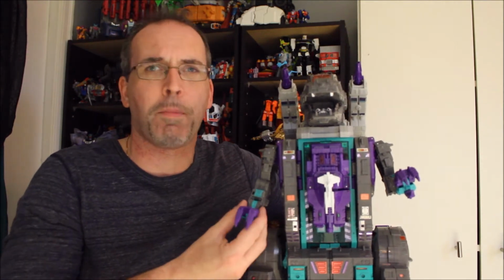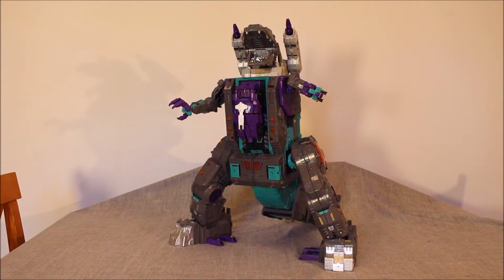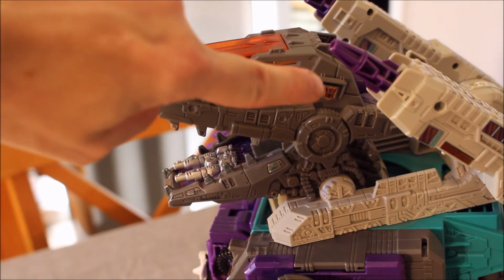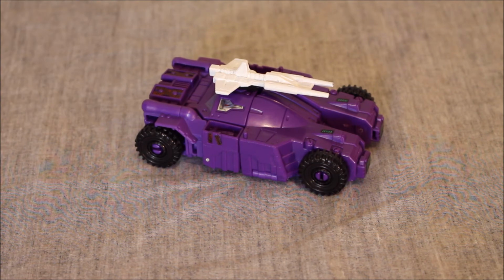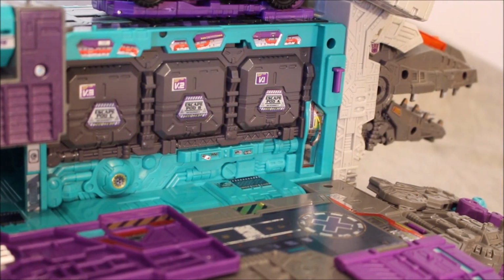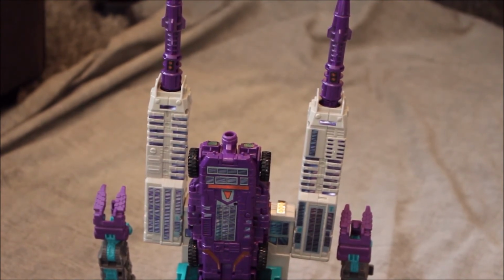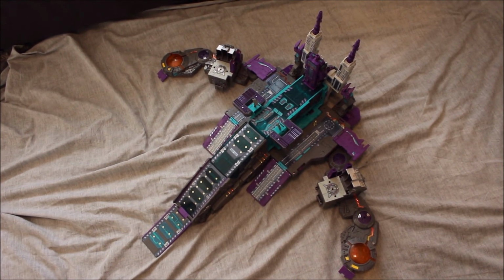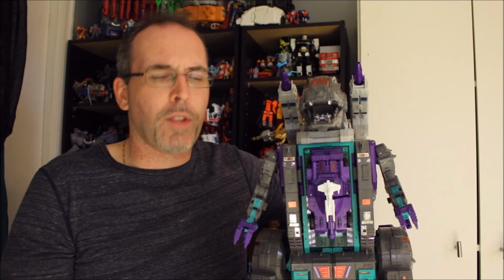Toyhax Titans Return Trypticon/ Full-Tilt + Ultimate Decepticon Base - GotBot True Review NUMBER 622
This time I look at The Toyhax upgfrade set for Transformers Titans Return itan class Trypticon and Full-Tilt. Plus, we look at the current configuration of my "Ultimate" Decepticon base. The labels, as well as the two included satellite dish parts, makes a huge difference to Trypticon, especially in ship and city modes. The robot mode differences are subtle, as are the additions to Full-Tilt. It is absolutely a worthy upgrade that adds so much additional detail to the mammoth figure. I conclude things by looking at my "Ultimate" Decepticon base, made up of not only Trypticon but all other bases that could be displayed with him, from Micromasters, to Astrotrain, to Overlord and Black Shadow. Check it all out and see what you think about this Toyhax set for yourself!